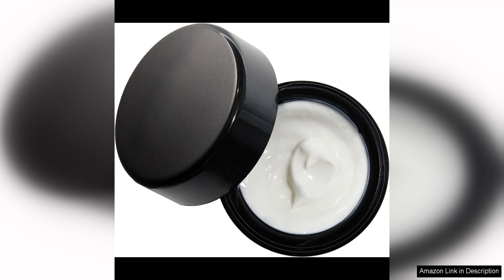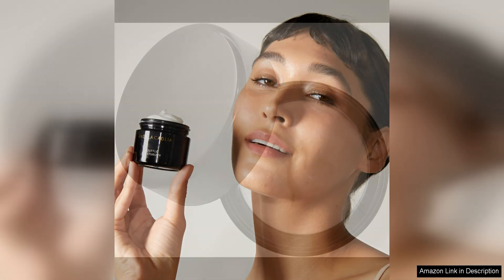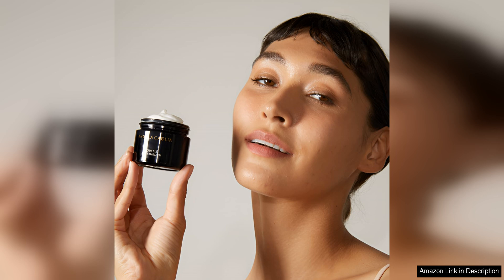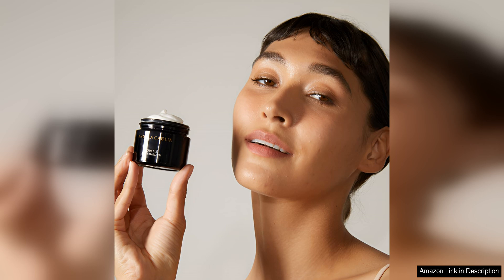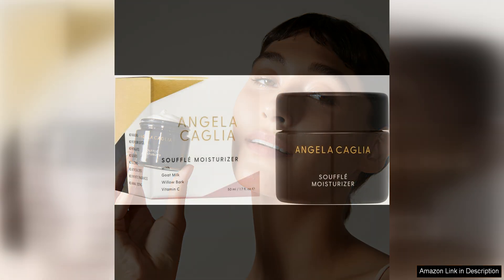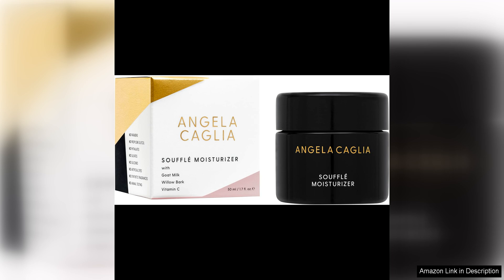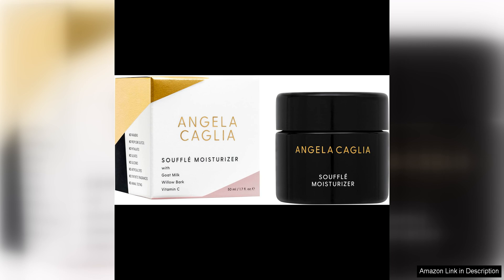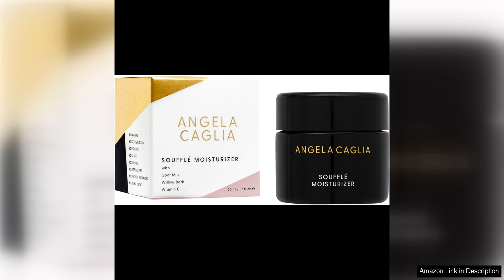Angela Caglia Soufflé MoisturizerThe hero product of the Angela Caglia Clean Clinical Review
The Angela Caglia Soufflé Moisturizer is truly a hero product in the Clean Clinical Skincare collection. From its luxurious texture to its powerful ingredients, this moisturizer is a must-have for anyone looking to achieve hydrated, glowing skin.

One of the standout features of this moisturizer is its unique soufflé texture. It is incredibly lightweight and airy, making it a dream to apply. The moisturizer absorbs quickly into the skin, leaving it feeling soft and smooth without any greasy residue. This makes it perfect for all skin types, including those with oily or combination skin.

The formula of the Soufflé Moisturizer is where it truly shines. Packed with powerhouse ingredients like hyaluronic acid, peptides, and vitamin C, this moisturizer delivers intense hydration and nourishment to the skin. Hyaluronic acid helps to plump and hydrate the skin, while peptides work to firm and smooth the complexion. Vitamin C brightens and evens out the skin tone, leaving it looking radiant and healthy.

I have been using the Angela Caglia Soufflé Moisturizer for a few weeks now, and I have noticed a significant improvement in the overall appearance of my skin. My complexion looks more radiant, and my skin feels incredibly smooth and hydrated. I have also noticed a reduction in the appearance of fine lines and wrinkles, thanks to the powerful anti-aging ingredients in the formula.

In addition to its impressive performance, the Soufflé Moisturizer is also a joy to use. The packaging is not only beautiful but also functional, with a pump dispenser that makes it easy to get the perfect amount of product every time. The subtle floral scent is also a lovely touch, making my skincare routine feel like a luxurious experience.

Overall, I highly recommend the Angela Caglia Soufflé Moisturizer to anyone looking for a high-quality, effective moisturizer that delivers real results. It is a true game-changer in my skincare routine, and I will definitely be repurchasing it